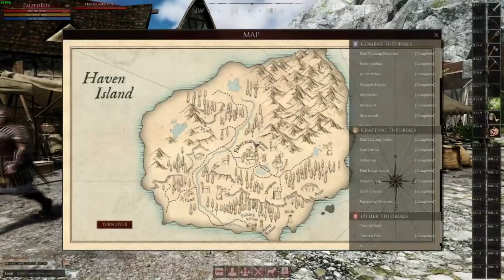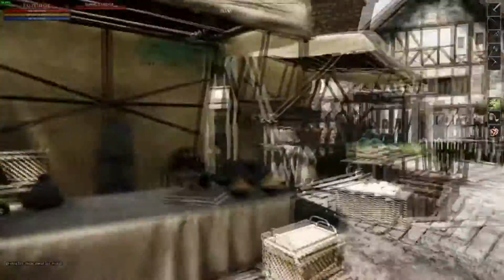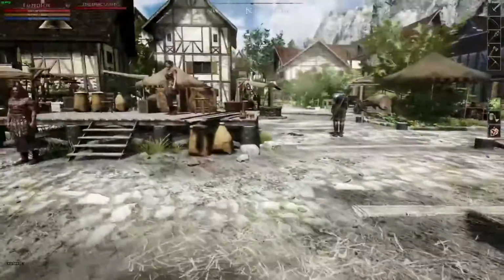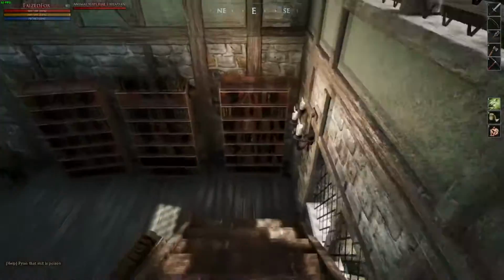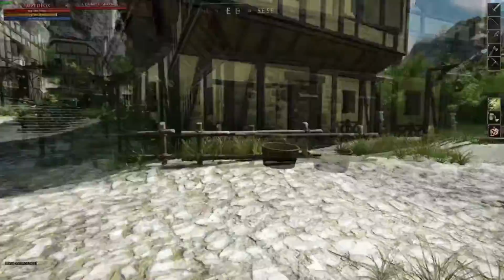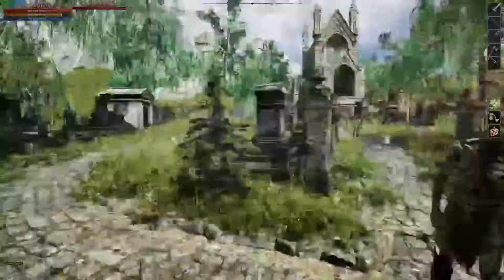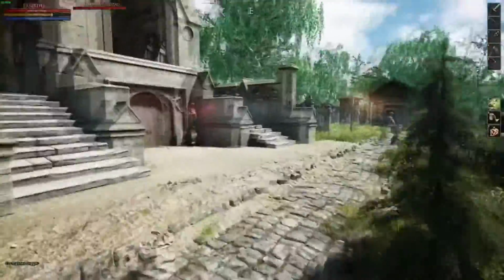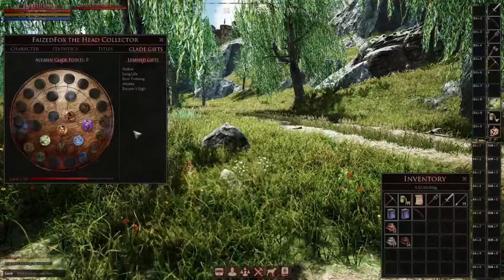Mortal Online 2 New Player Guide For Haven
This is a quick guide for new players starting mortal online 2 in Haven. It is not an in depth guide just meant to be a quick get going guide for the game.